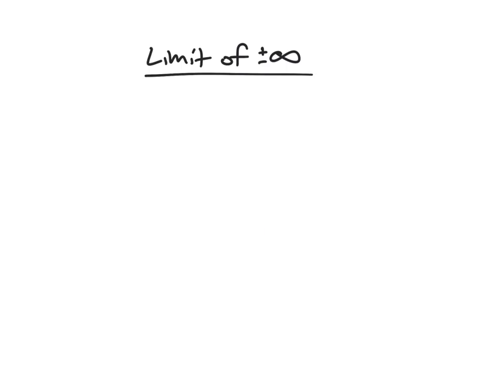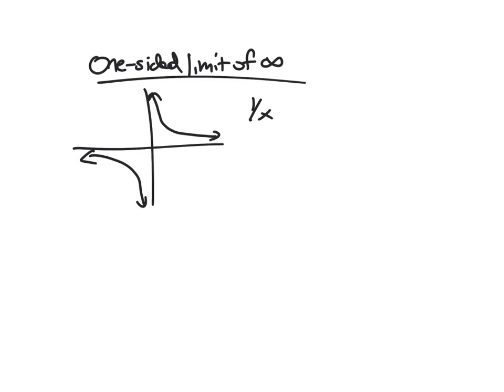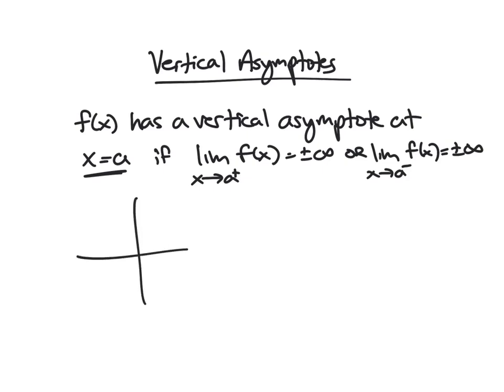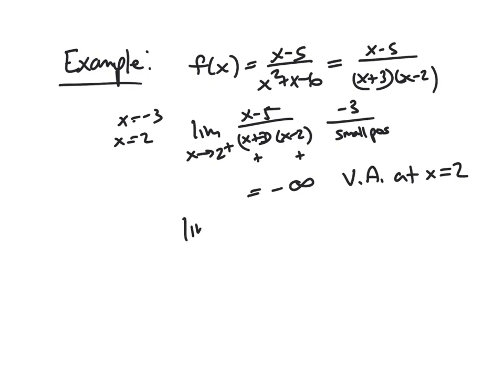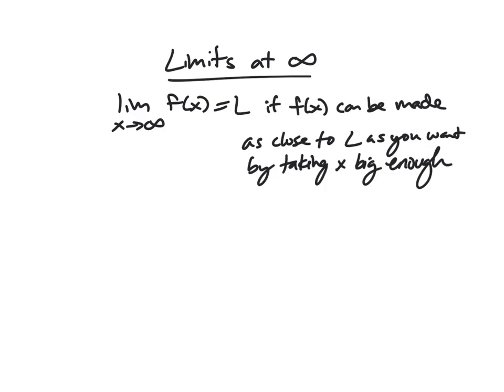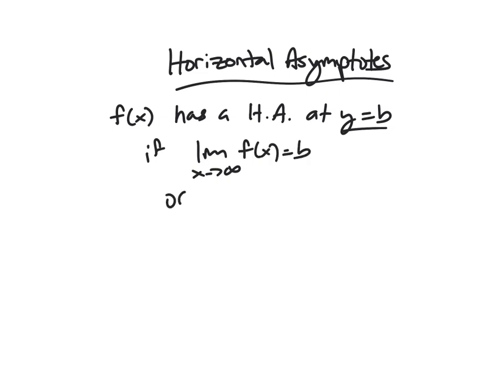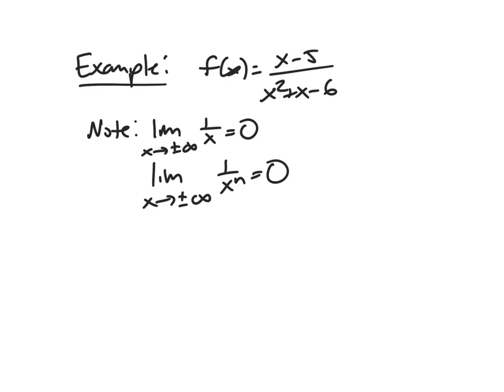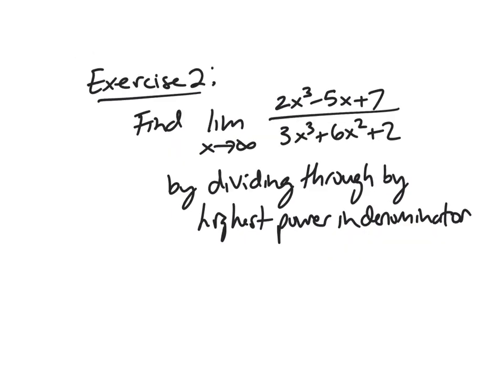Limits Involving Infinity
In this video, we discuss limits as x approaches infinity and limits where the y value is going to an infinity as well as their relationship with vertical and horizontal asymptotes.